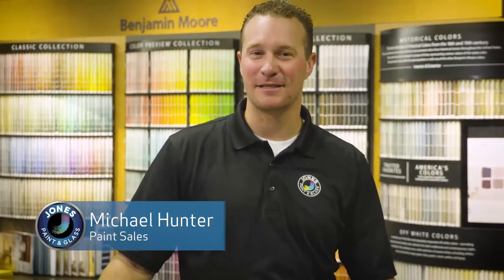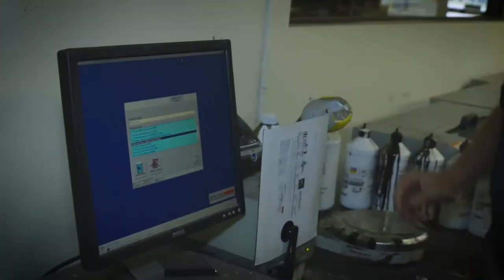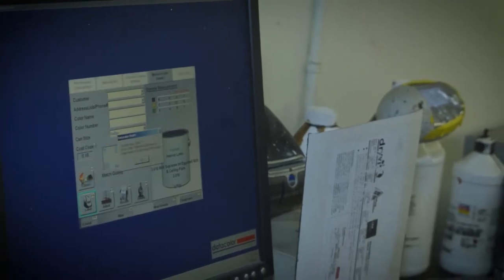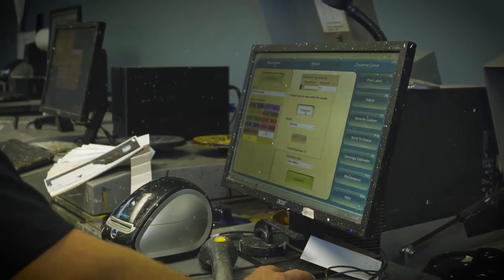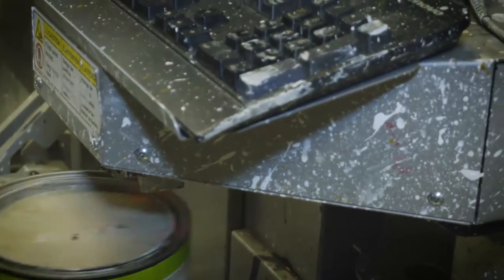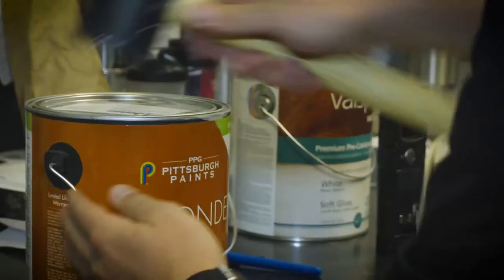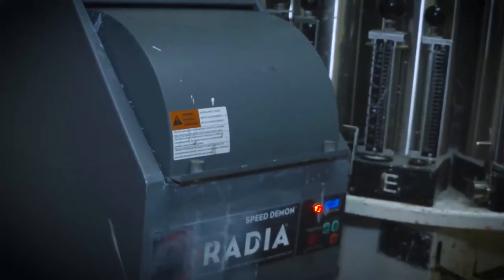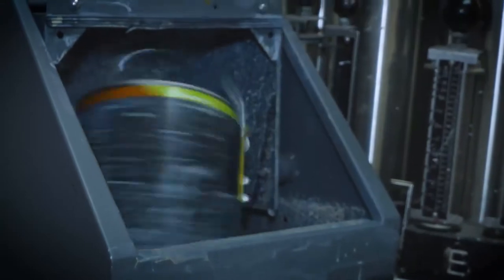Digital Paint Color Matching - Jones Paint & Glass's Color Matching Tool for Paint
Michael Hunter of Jones Paint & Glass shows how the digital paint color matching tool at Jones Paint & Glass works. Bring in a paint swatch or dollop, fabric, wallpaper, a picture from a magazine, tile, or anything else that inspires you and Jones Paint & Glass can use their color tool to match it to a color of paint.